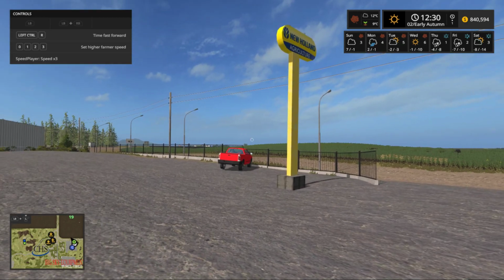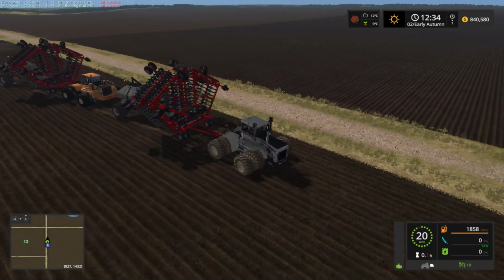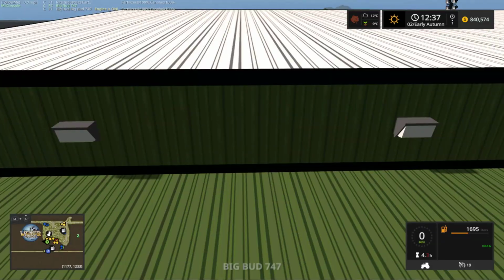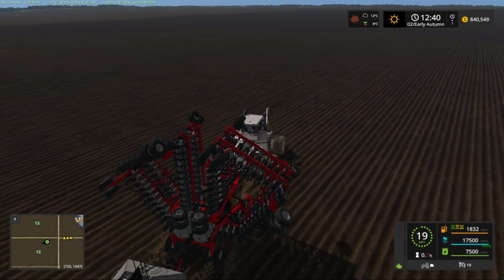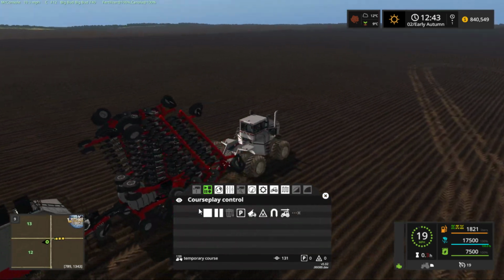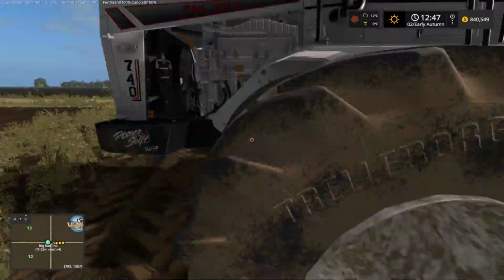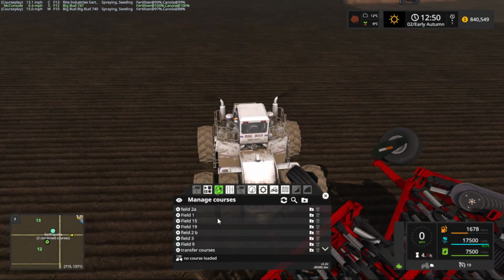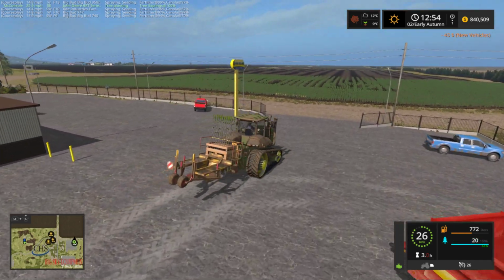Welker Farm EP20 Big is Better but four times the big?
Welcome to Welker Farm.  A sorta challenge map with RDAllen, how well can McConsole play pc farming... this should be fun check it out...

You can find the map on giants in game mod hub.

[Server 1]Mods Download Page (Download All Link at the Bottom of the Page!  Make sure to Extact if using the Downlaod All!):

[Server 2]Mods Download Page (Download All Link at the Bottom of the Page!  Make sure to Extact if using the Downlaod All!):

[Server 3]Mods Download Page (Download All Link at the Bottom of the Page!  Make sure to Extact if using the Downlaod All!):